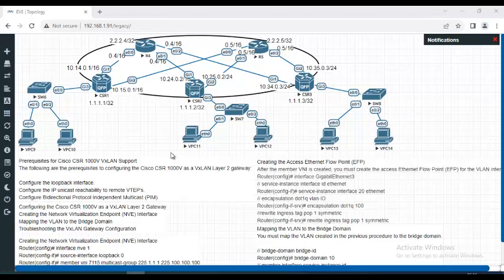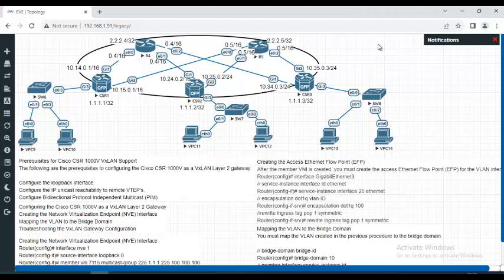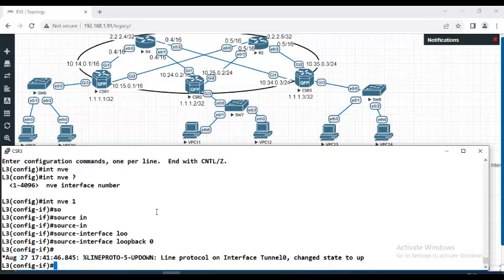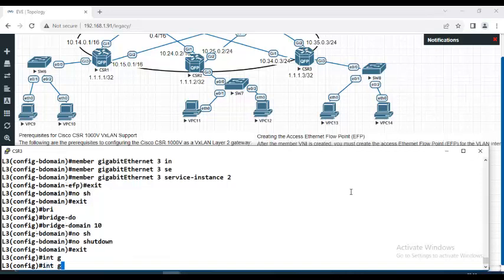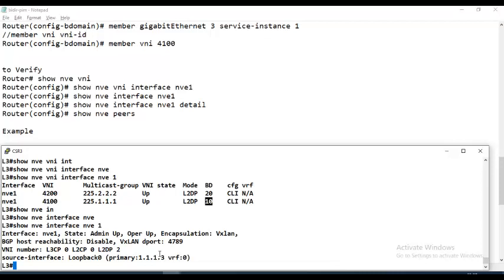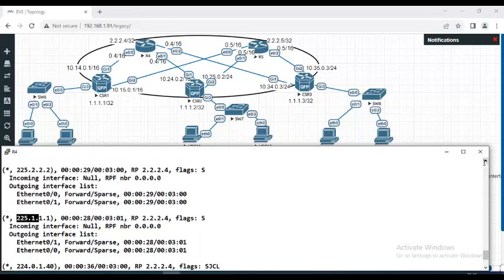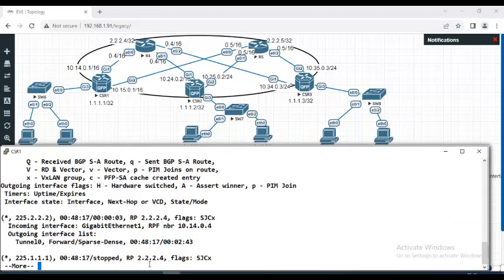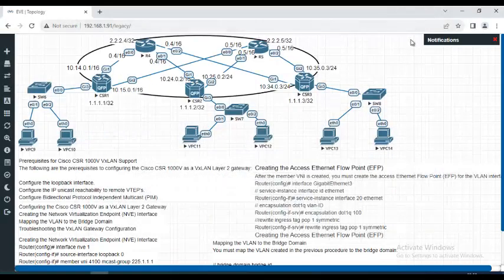VXLAN Part 4